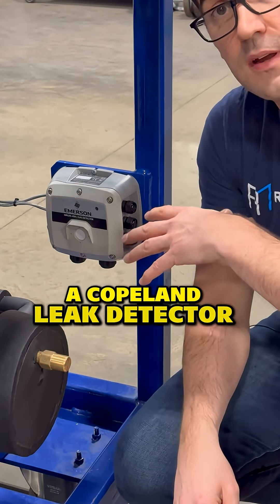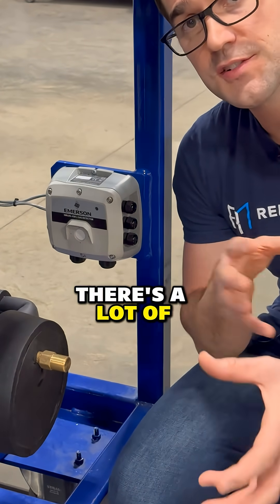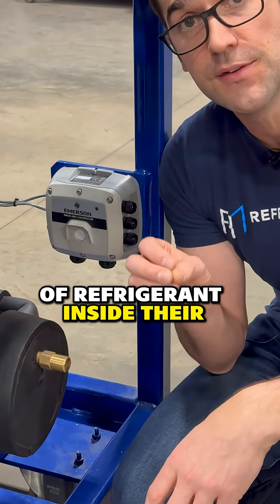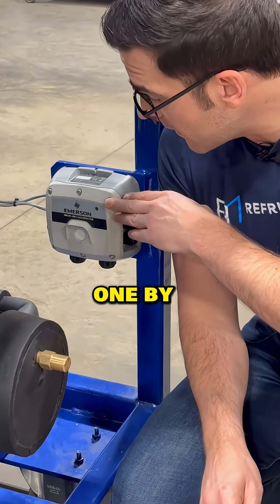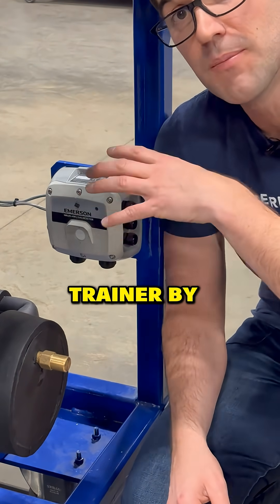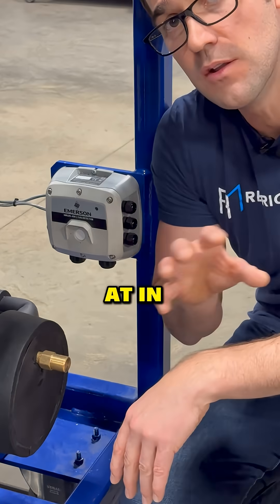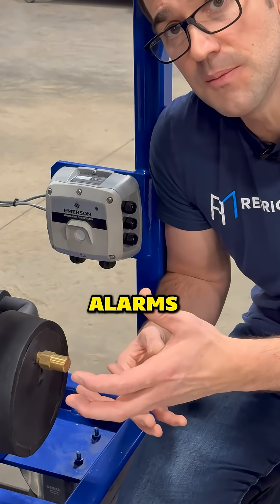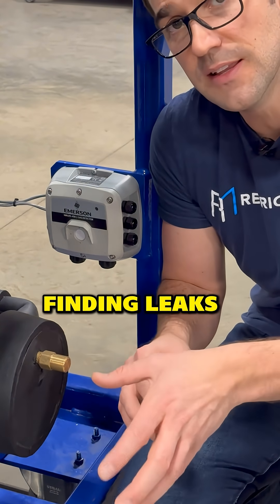Do You Rely on Leak Detection Systems to Tell the Truth Inside a Refrigeration System?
Large supermarket refrigeration systems can hold massive refrigerant charges, making leaks expensive and disruptive. This short clip explains why leak detectors are so valuable and why technicians need to understand how to use them correctly instead of ignoring or disabling them.

• Why leak detectors exist
• Refrigerant charge sizes in supermarket systems
• Cost implications of refrigerant leaks
• Leak detection for multiple refrigerants including CO2
• Common causes of nuisance alarms
• Benefits of keeping leak detection systems active

Understanding and maintaining leak detection systems helps technicians work smarter and makes finding leaks far easier in the long run.

👉 Follow us and boost your confidence on the job with our FREE Electrical Troubleshooting Webinar. Learn the fundamentals of refrigeration electrical systems and troubleshoot with fewer callbacks.